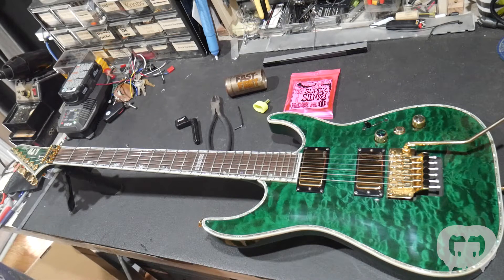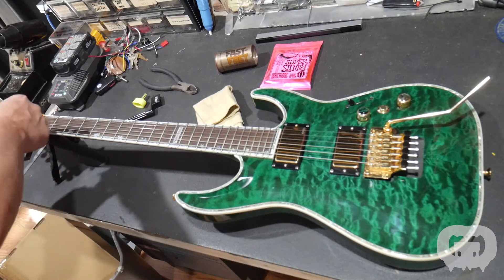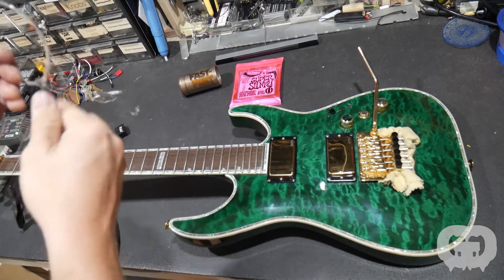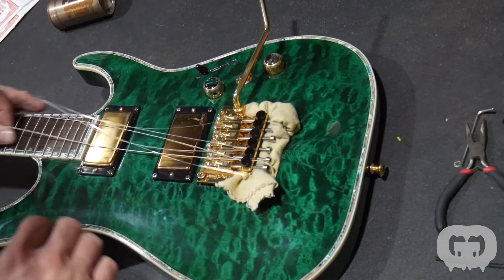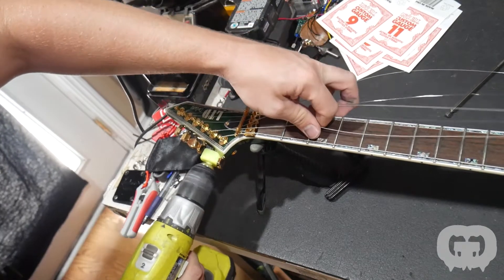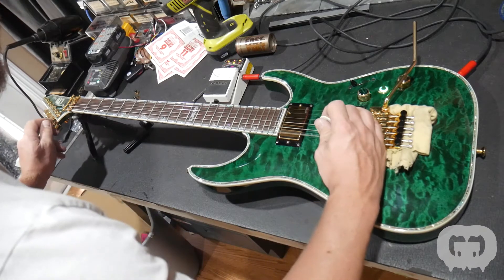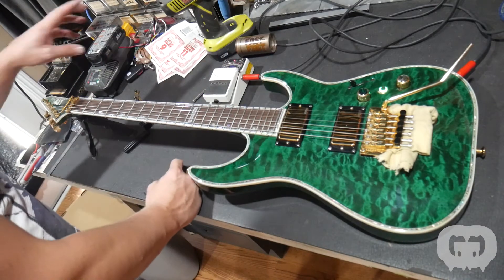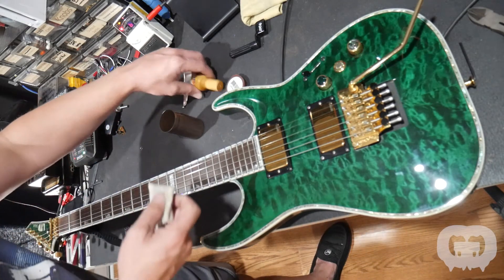Floyd Rose String Change Tips and Tricks - How to Change the Strings on a Guitar with a Floyd Rose